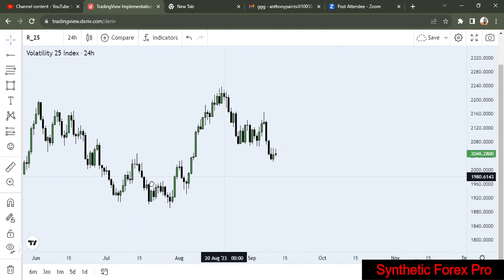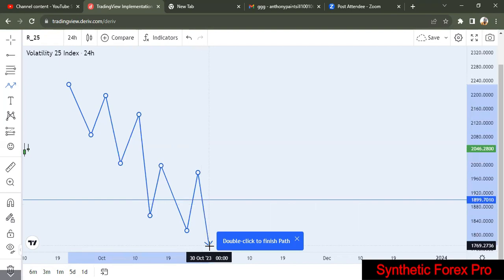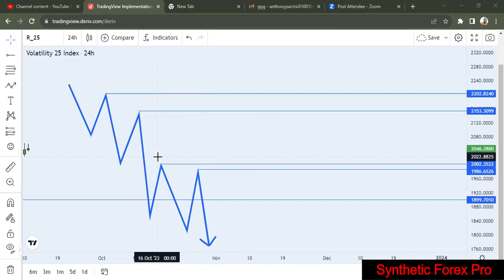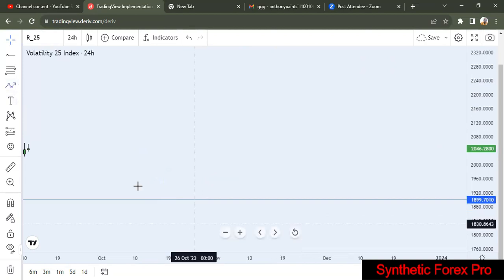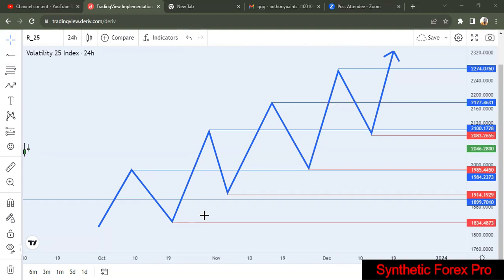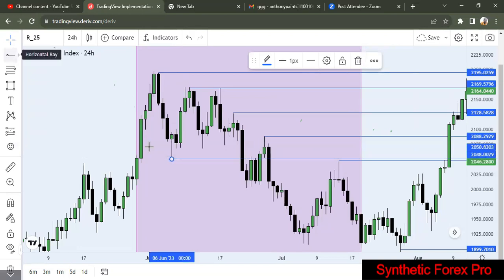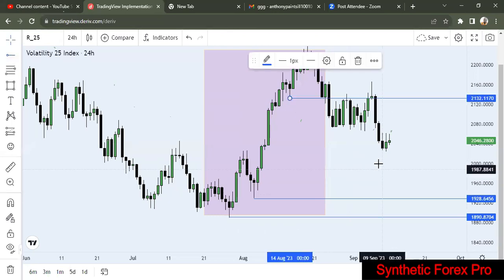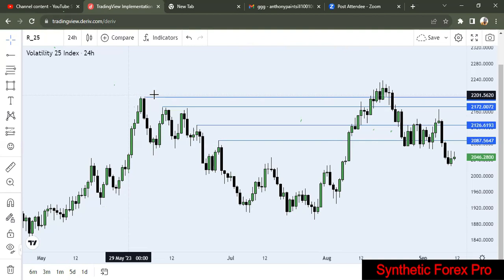Swing High and Swing Low Beginners Lessons Zoom 2nd Session